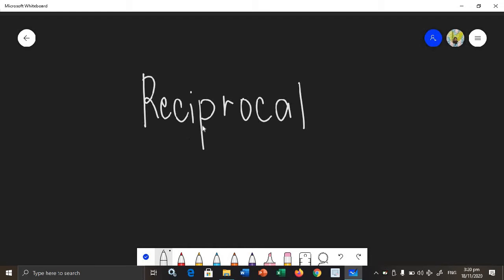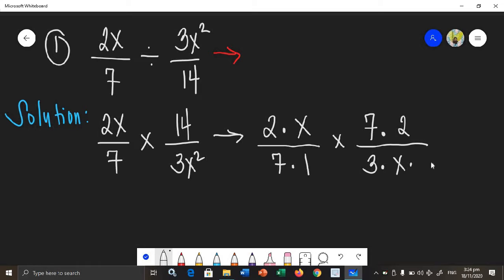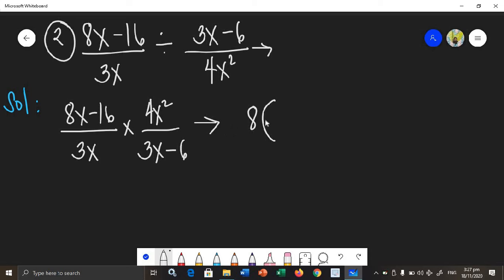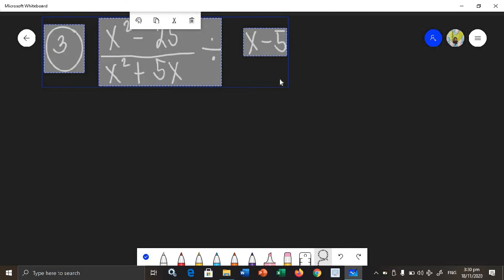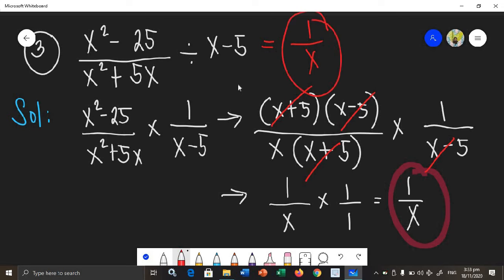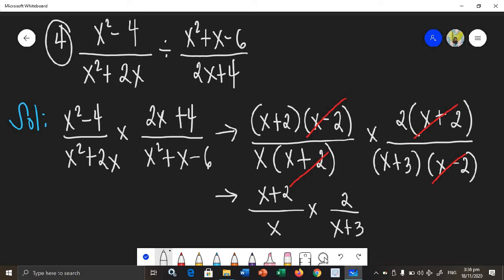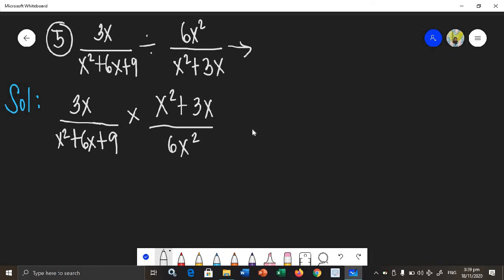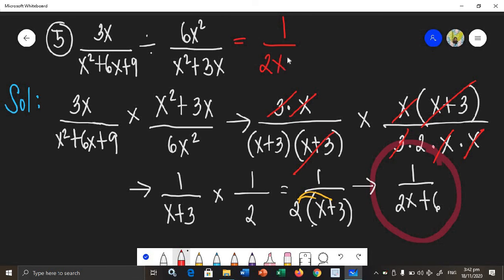Grade 8│LESSON 12: Division of Rational Algebraic Expressions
Hi! For this video, you will learn how to divide rational algebraic expressions. Thanks and see you on my next video :)